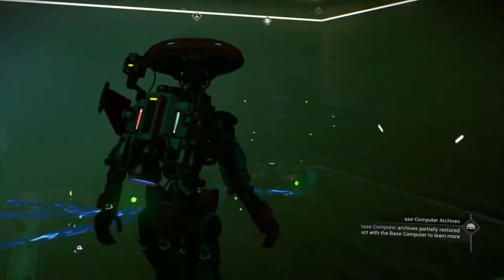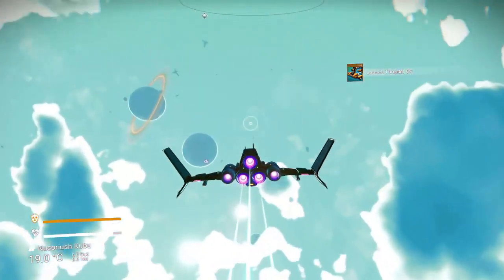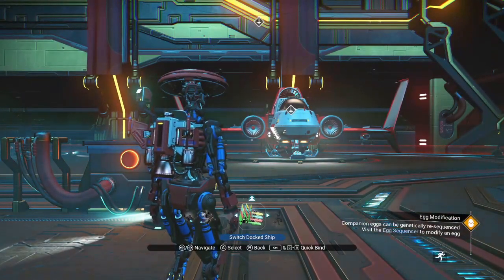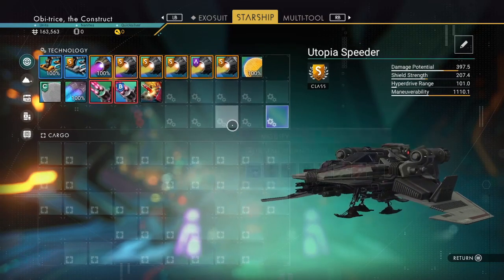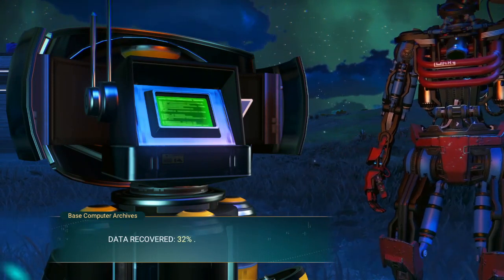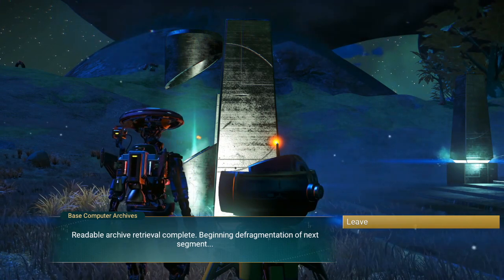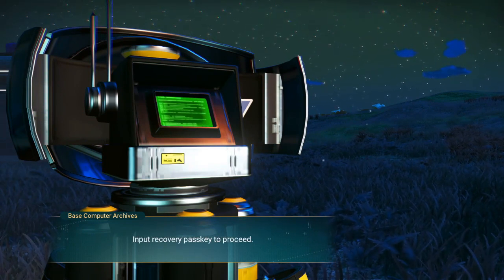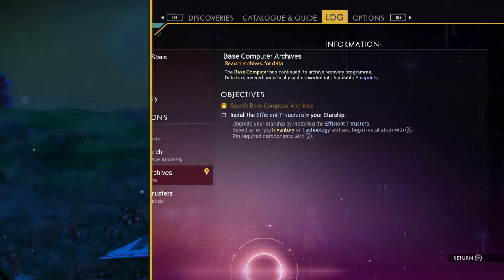Obi Plays NMS EP7 A New Everything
my continued adventures in no mans sky
i will sort out the game volume its still a bit low,